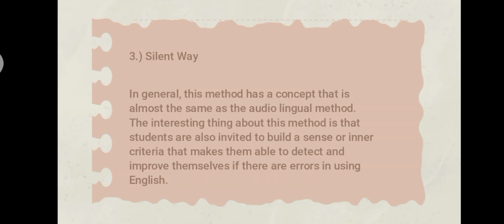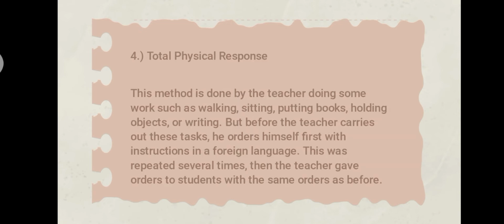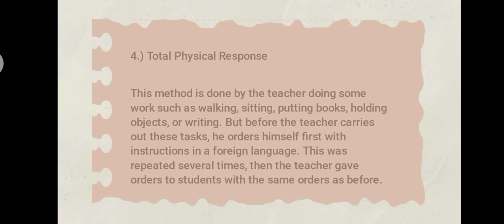ENGLISH LANGUAGE TEACHING (ELT) IN INDONESIA || Naila Farah || 216121019 || PBI 3A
Name : Naila Farah
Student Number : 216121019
English Education Departement - 3A
UIN RADEN MAS SAID SURAKARTA

Video Theme : Recount Text (English Language Teaching (ELT) in Indonesia)

This video was made to fulfill an assignment for the "Speaking For Academic Purposes" course.